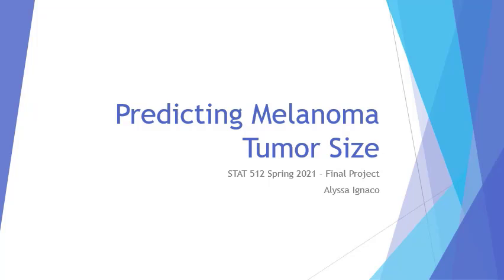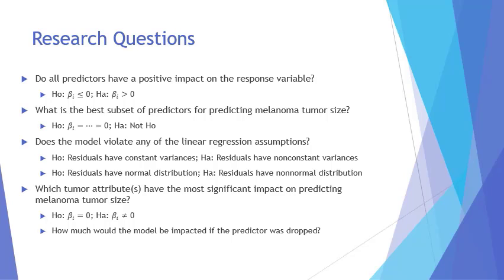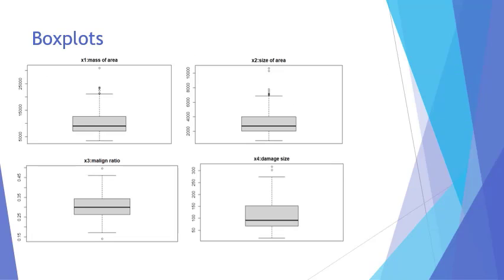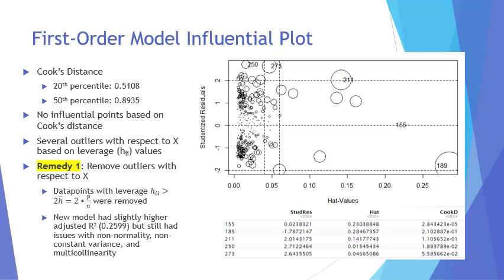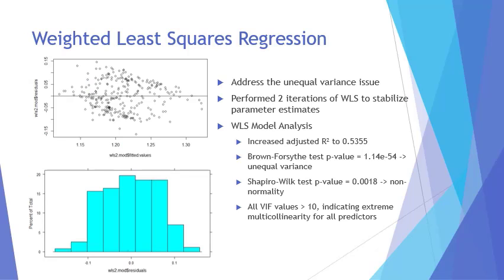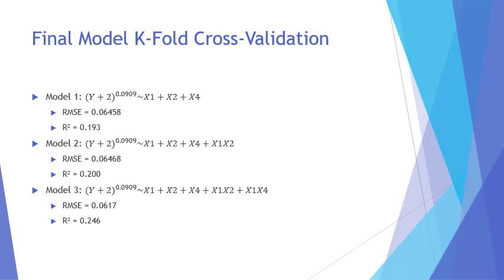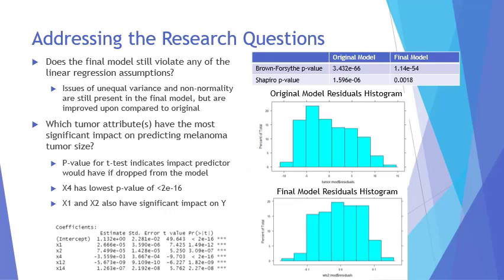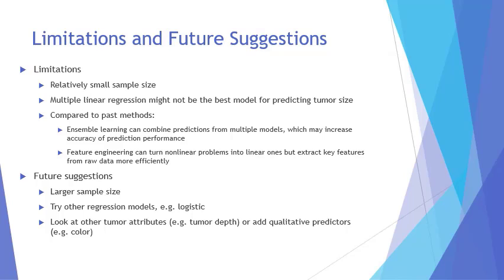STAT 512 Final Individual Project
STAT 512 Final Individual Project Spring 2021
Topic: Predicting Melanoma Tumor Size